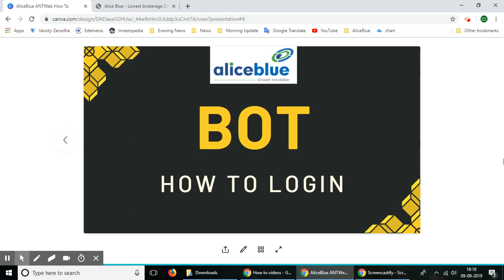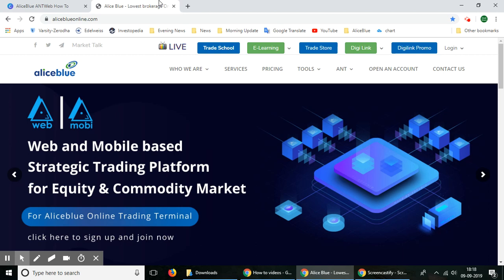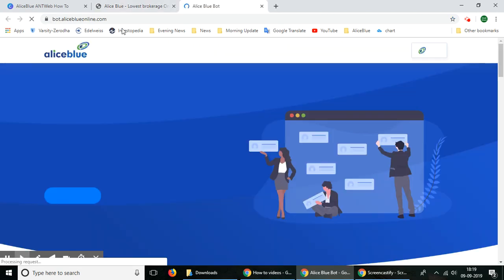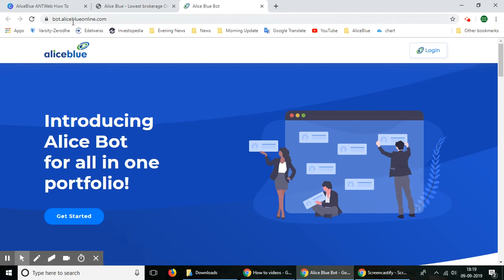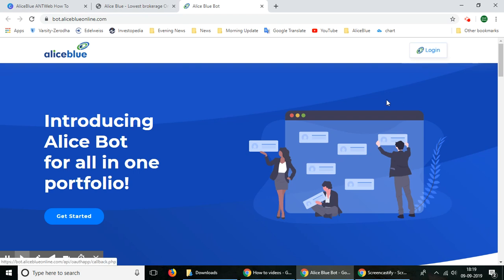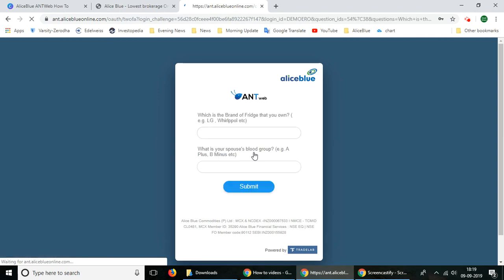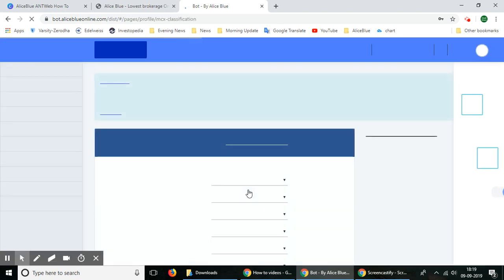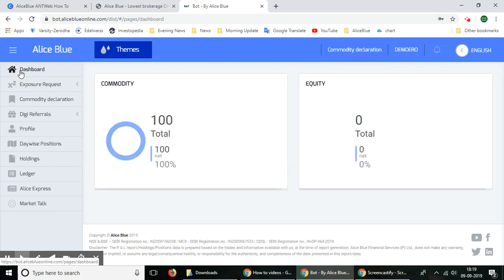How to Login to Alice Blue's BOT Platform |Software Process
In this video we show you a Live Demo of how you can Alice Blue's BOT platform.

Please have that on hand to login to the ANT Desk Software.